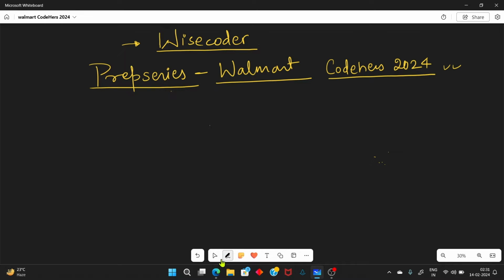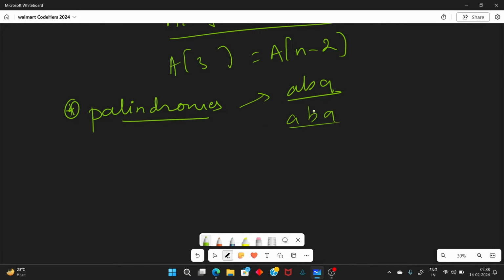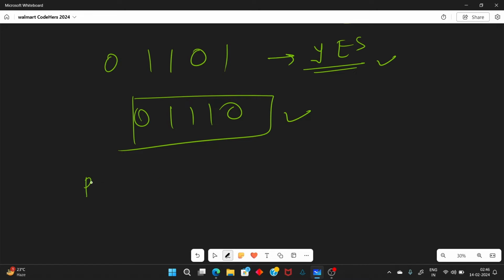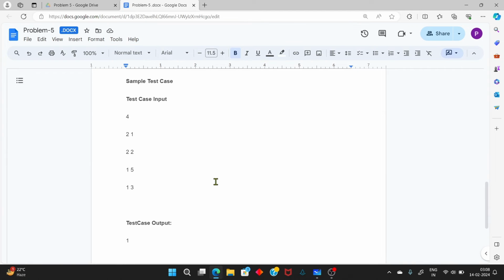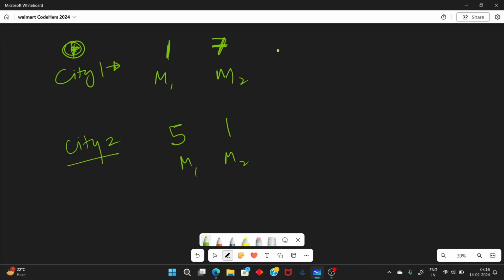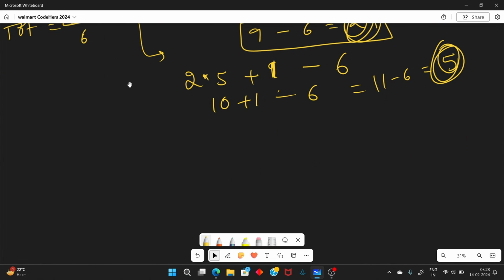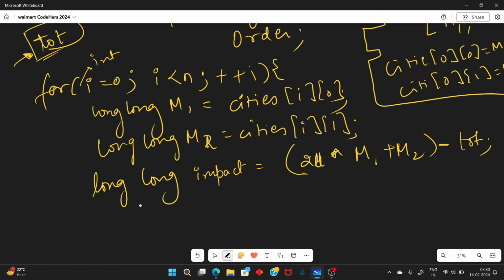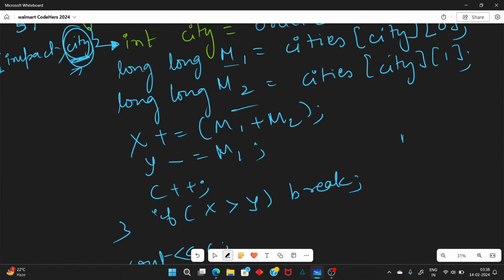Walmart CodeHers Coding Questions | Walmart CodeHers 2024 | WiseCoder PerpSeries - Part 2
Walmart CodeHers Coding Questions , Walmart CodeHers 2024 ,WiseCoder PerpSeries - Part 1
Just register and practice -

Time Stamp :-
0:00 Intro
0:43 Problem 1
5:20 Approach
15:55 Code
17:51 Problem 2
22:23 Approach
40:25 Code

Walmart CodeHers Coding Problems , Walmart CodeHers Preparation ,  Walmart online assessment coding questions , Walmart Online assessment coding problems , walmart online assessment
CodeHers Coding questions Walmart CodeHers Previous year Coding Problems Walmart interviews